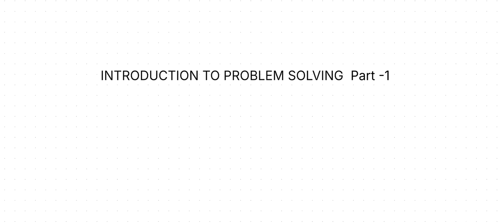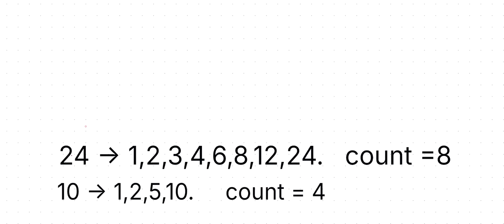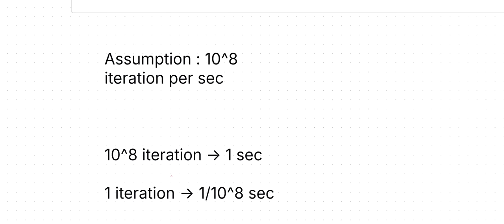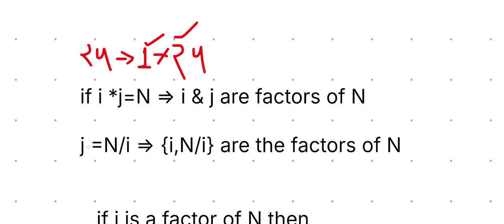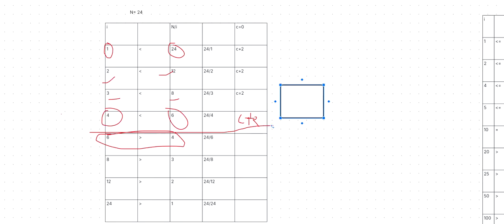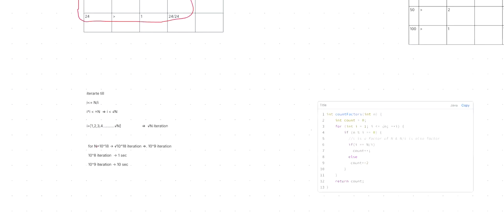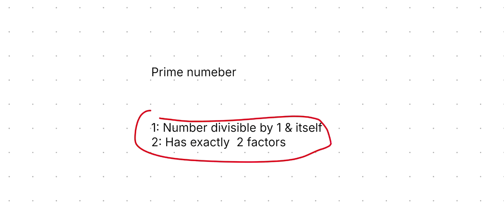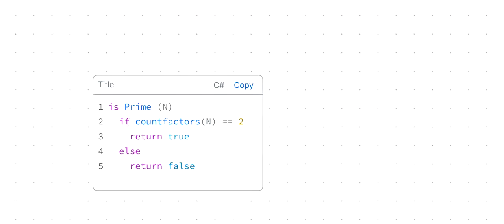Introduction to Problem Solving Part - 1 | Lecture 1 | Intermediate DSA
Welcome to your first step into Data Structures and Algorithms!

In this lecture, we kick off our **Introduction to Problem Solving (Part 1)** series. If you've ever felt overwhelmed by coding logic or optimizing code, this module is built exactly for you.

We break down the fundamentals step-by-step using interactive whiteboards, moving from basic counting of factors to structural optimizations.

Don't just watch — head over to our platform to solve the accompanying mandatory assignments, check your Problem Solving Percentage (PSP), and start tracking your progress!

📌 Lecture Timestamps (Click to Jump):
00:00 - Welcome to Ascensionix & 3-Step Course Framework
01:45 - Intermediate DSA Lecture Agenda (7 Key Topics)
02:14 - Core Concept: What is a Factor?
02:44 - Interactive Quiz 1: Finding Factors of 24
03:30 - Interactive Quiz 2: Finding Factors of 10
04:10 - Critical Observations on Core Factors
05:15 - Coding a Brute-Force Solution [O(N) Time Complexity]
06:30 - Mathematical Time Complexity Proof (Why O(N) fails at 10^18)
08:35 - The Optimized Approach (Pairing Factors)
10:00 - Step-by-Step Factor Pairing Analysis (N = 24)
12:50 - Edge Case Breakdown (N = 100)
14:50 - Mathematical Proof for Optimized Bound [O(sqrt(N))]
15:43 - Writing the Optimized Loop Code
17:15 - Core Concept: What is a Prime Number? (The Two-Factor Rule)
18:35 - Interactive Quiz 3: Identifying Prime Numbers
20:05 - Optimized Prime Code (IsPrime Implementation) & Outro